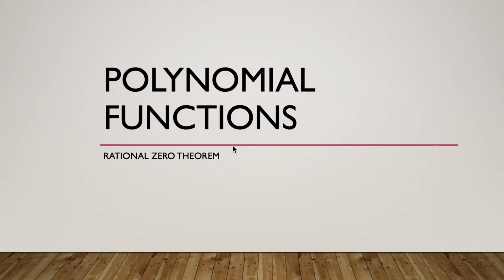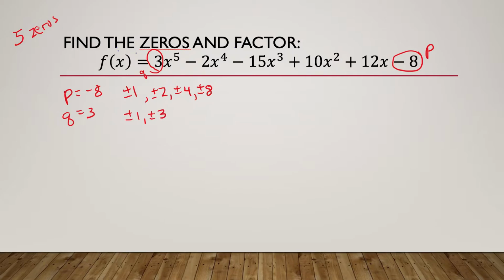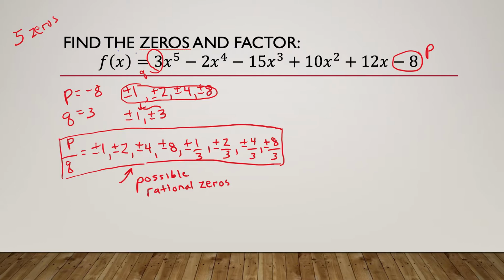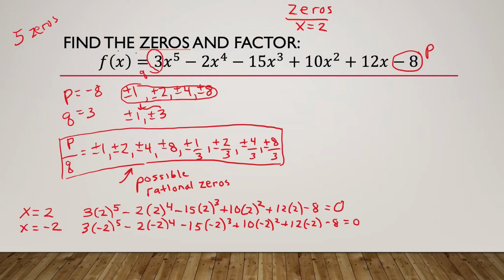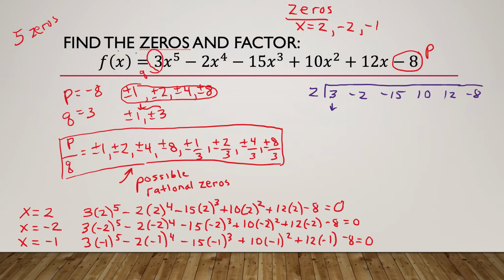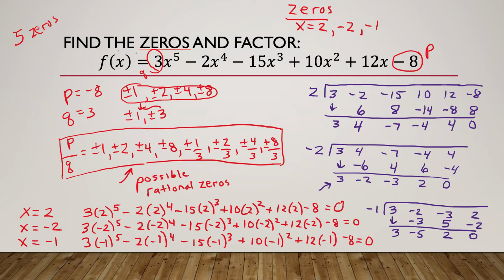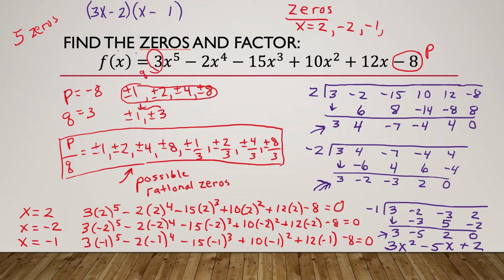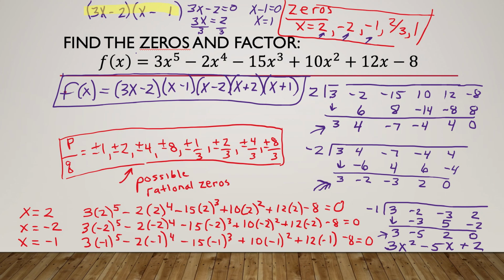Rational Zero Theorem, part 2